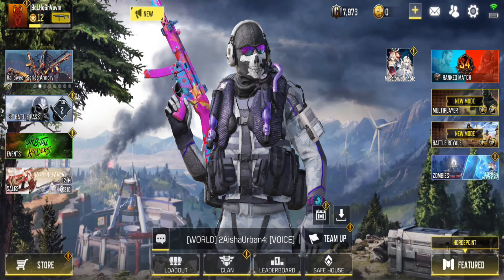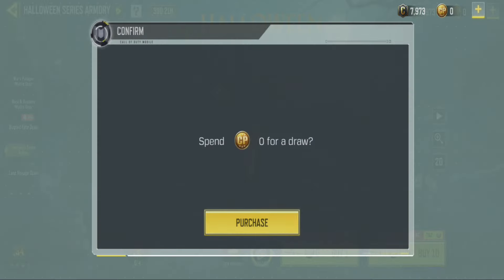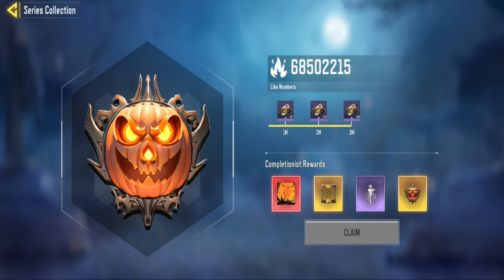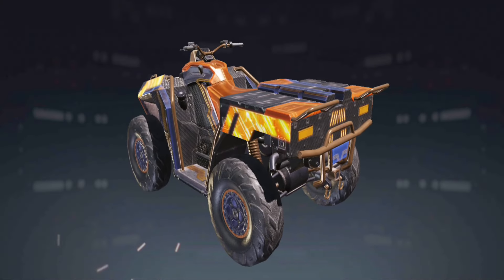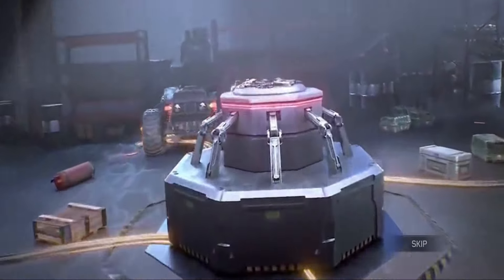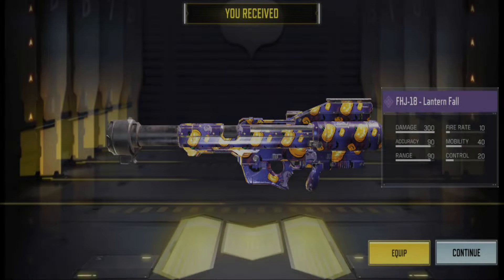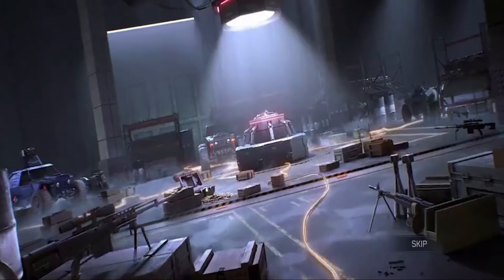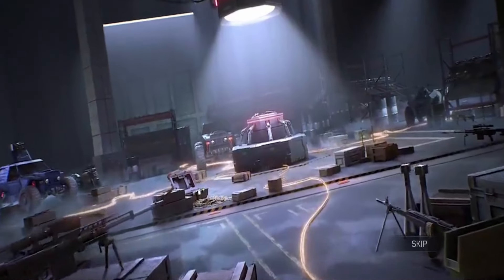ANOTHER CHANCE TO GET 4 LEGENDARY SKINS FROM HALLOWEEN SERIES ARMORY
The Halloween Series Armory has returned, featuring four Legendary skins: Maddox – Squash Demon, Holger 26 – Jacked Lantern, M4 – Court Jester, and AK-47 – Pumpkin Head. Players can use COD points or claim 300 free Series Points for three draws.